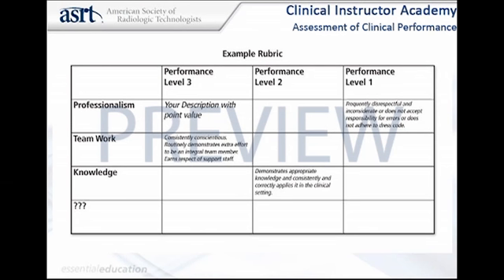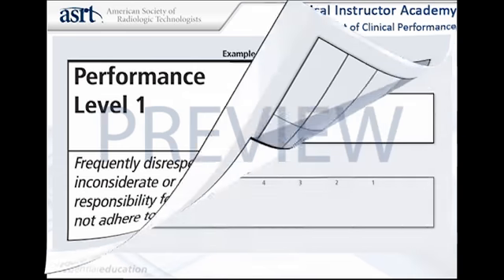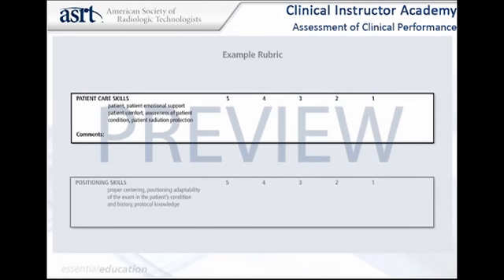Clinical Instructor Academy Module 4 Preview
This module highlights common terminology used in the clinical setting and emphasizes the importance of using consistent grading criteria such as rubrics to set expectations and offer accurate and fair assessment of performance.